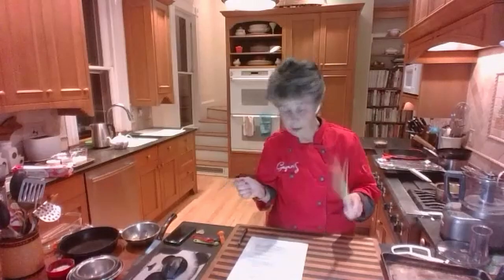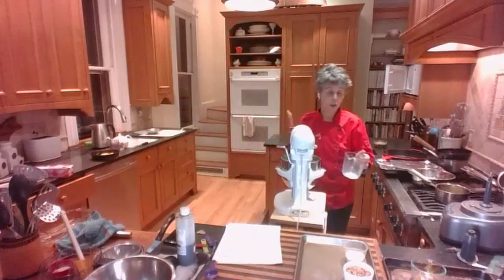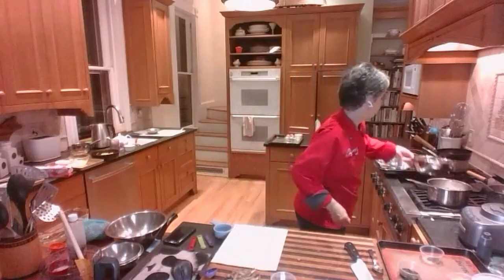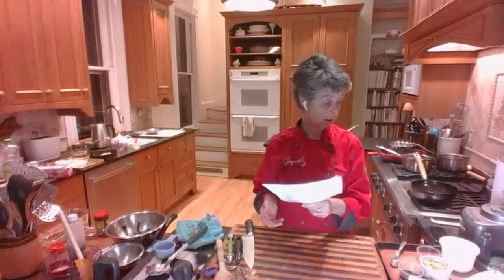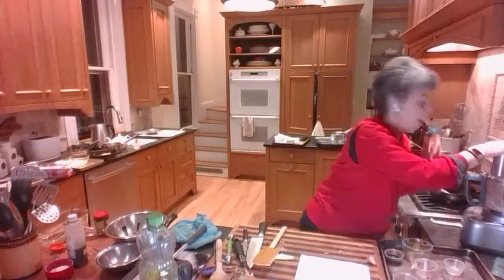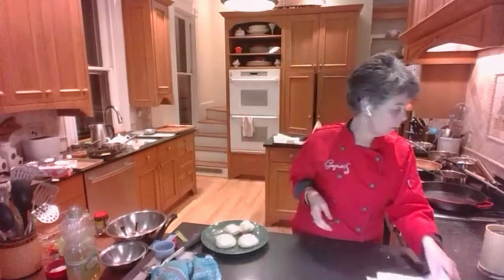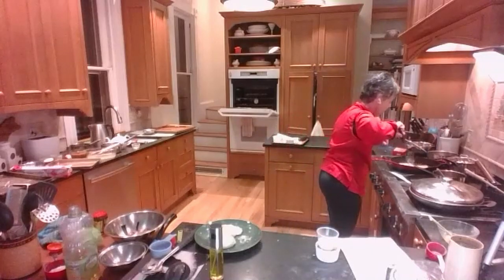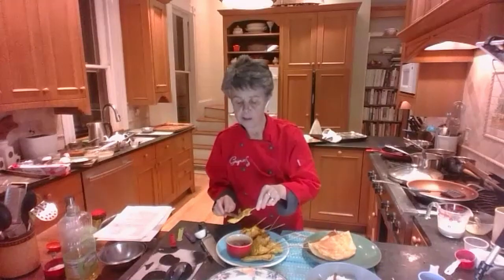Malaysian Street Food